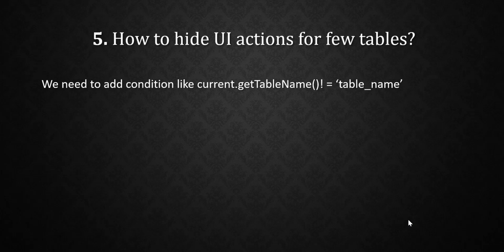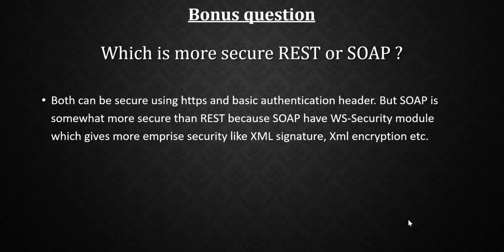Servicenow Developer Interview Q&A Part - 10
Hello Guys,

This is the tenth part of the ServiceNow developer interview questions and answers series.

If you have any feedback, please write in the  comment box.